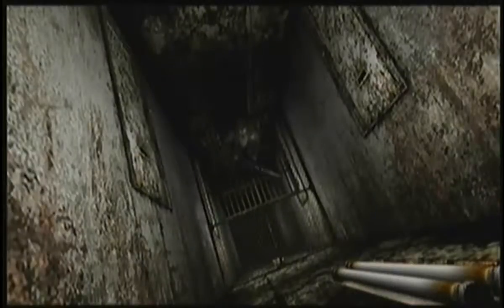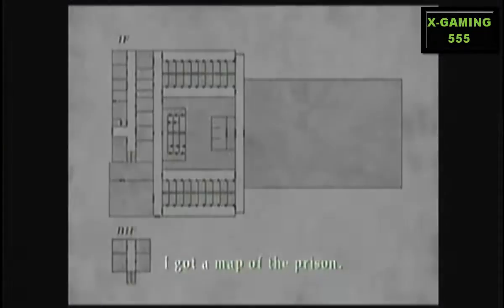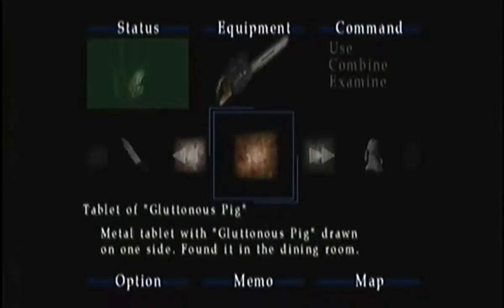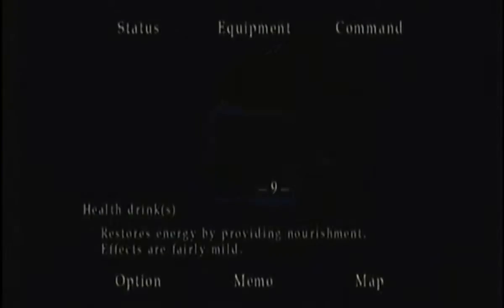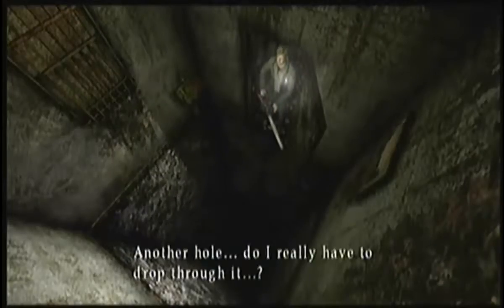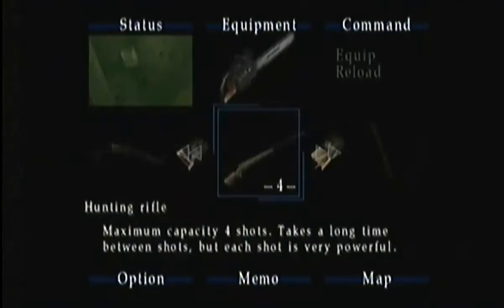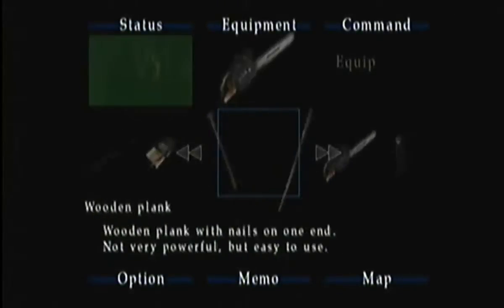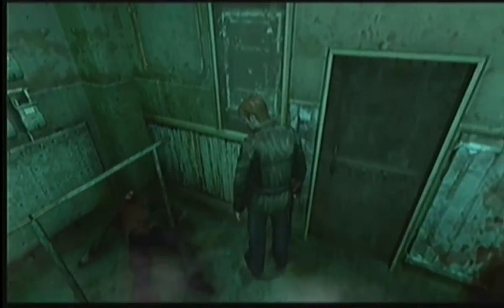A Speed Run Through Silent Hill 2 - Part 3 - with commentary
This is a speed run play though the game Silent hill 2.
all cut-scene's was skipped during play.
This is just for fun.
I do not own or clam to own any rights to the game or any content in the game. No copy right infringement intended